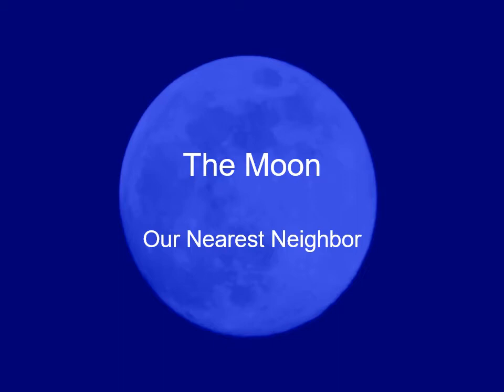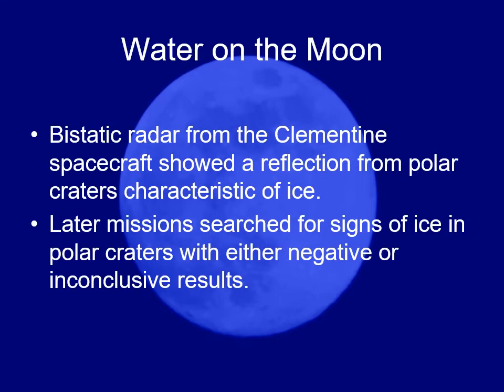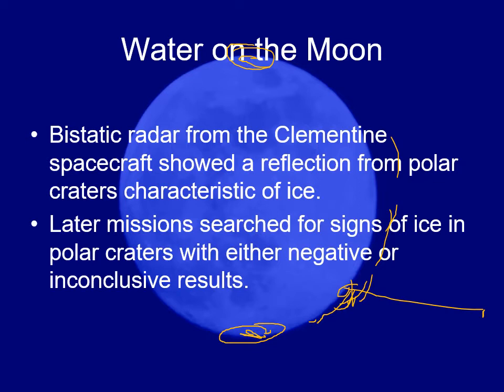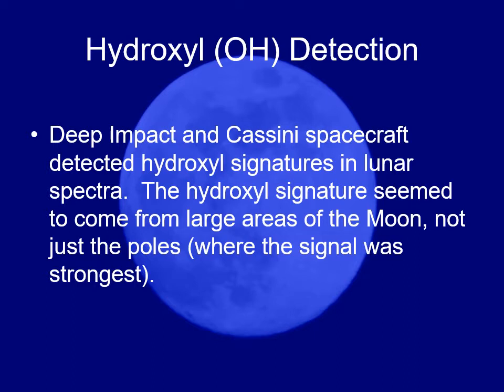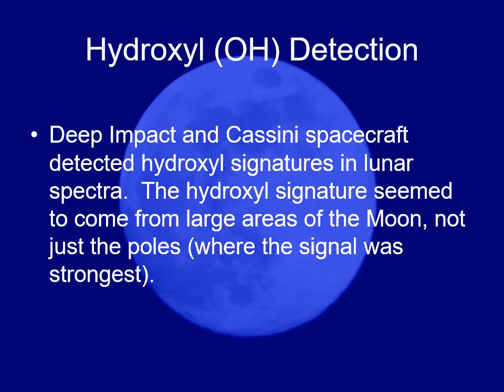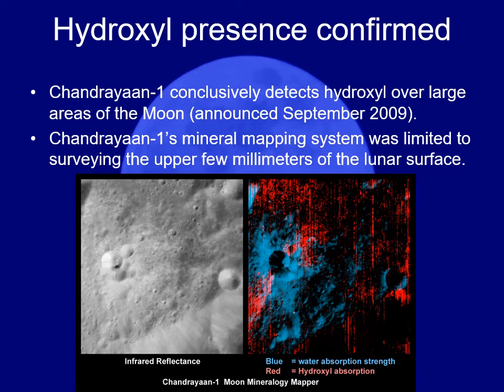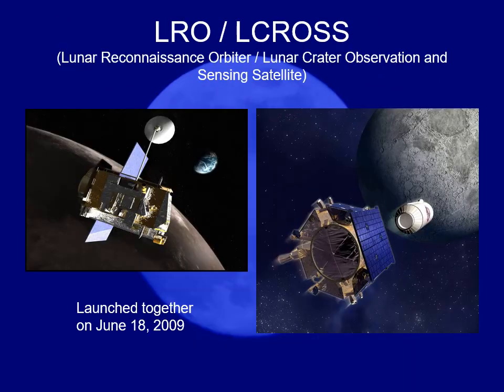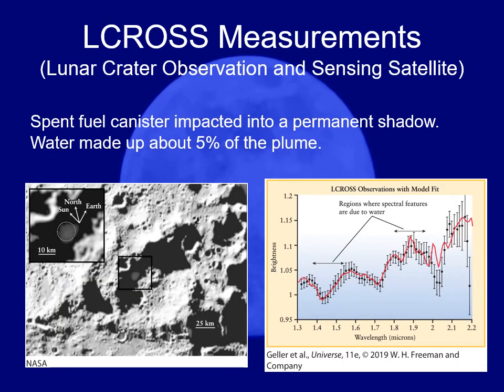PHYS 1404 Water on the Moon